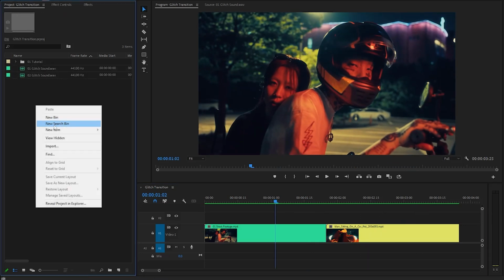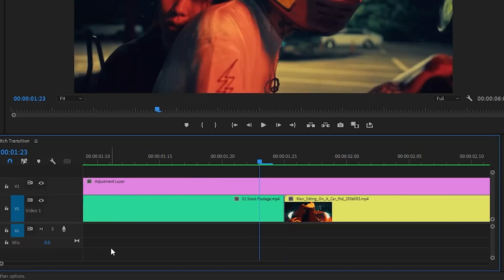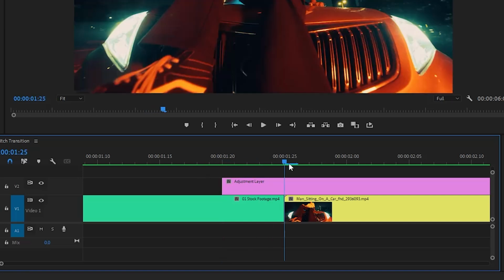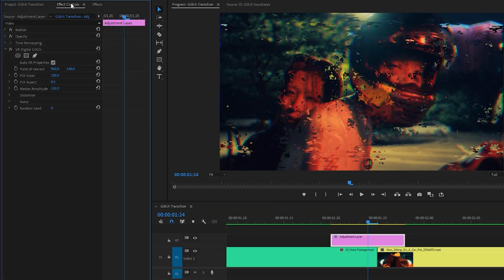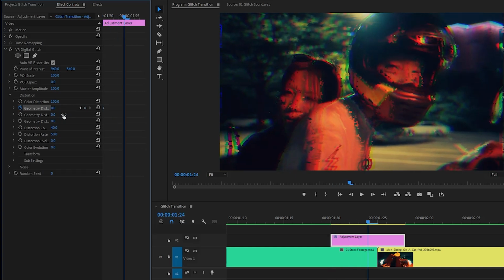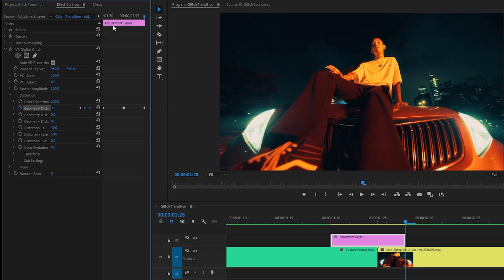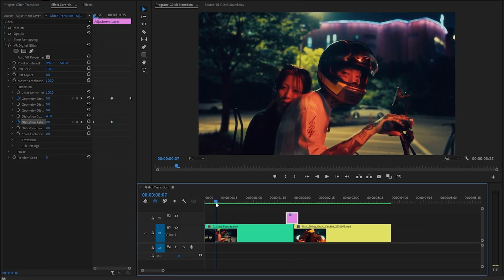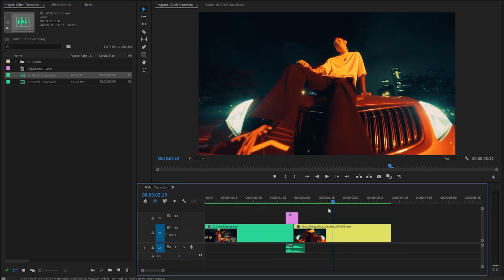Easy Glitch Transition in Premiere Pro (No Plugins)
($50 OFF)
Learn how to create a glitch transition in Adobe Premiere Pro using only built-in effects. You'll add digital distortion, RGB splits and quick jitter between clips for an edgy, modern cut. Perfect for music videos, gaming edits, tech videos and intros. Grab the free glitch sound effects below to finish the look.